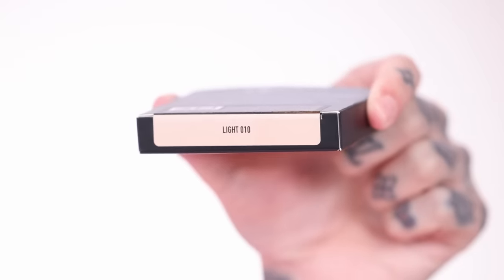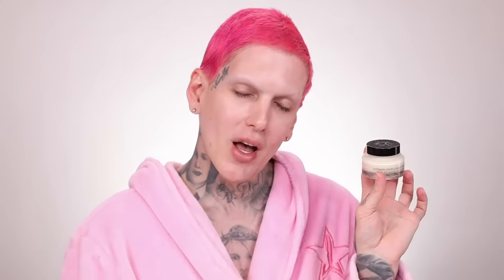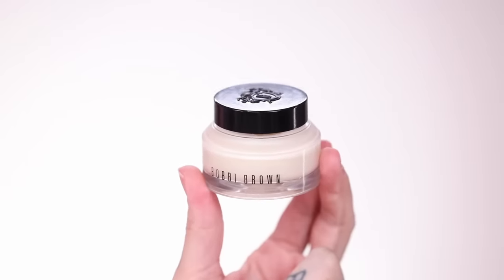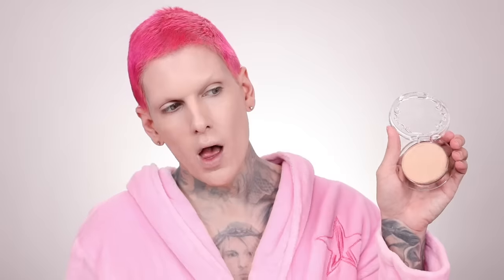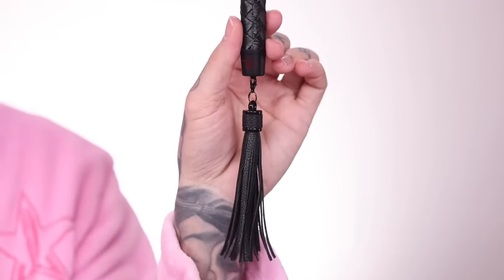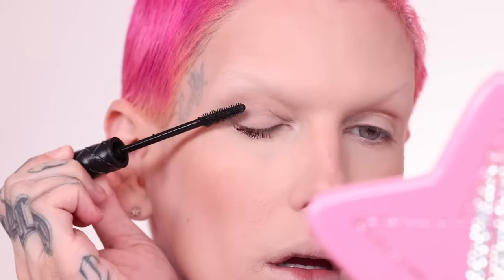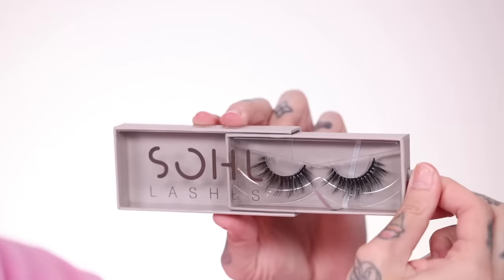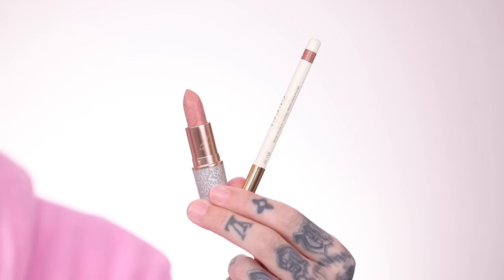KVD Good Apple Foundation… Is It Jeffree Star Approved?!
I'm back with a new makeup review and a new video team! Trying out some new things... Stand by! Today I'm testing out the KVD Beauty Good Apple Foundation. I haven't played with this brand in years and now my old friend Kat Von D is no longer an owner of this company. After going viral on Tik Tok, it's time to see if miss Good Apple will be Jeffree Star Approved or not. Grab a Redbull and watch to find out!